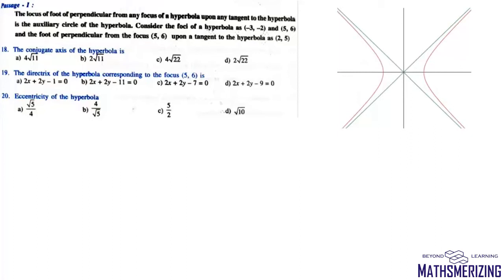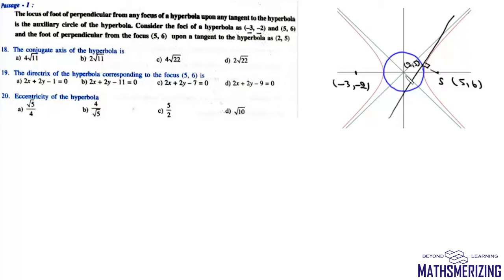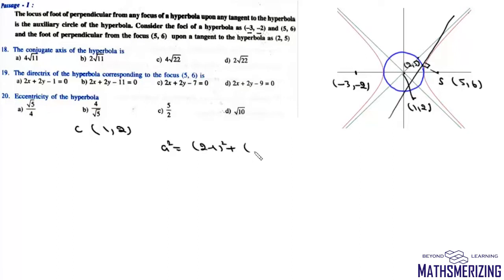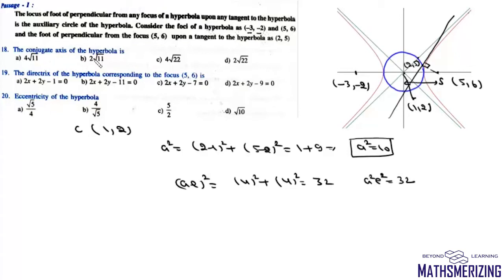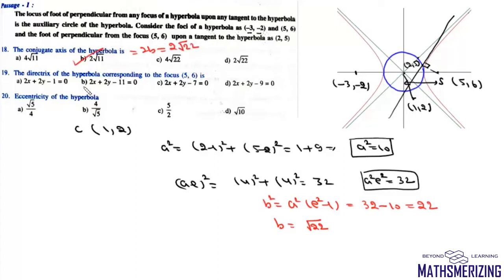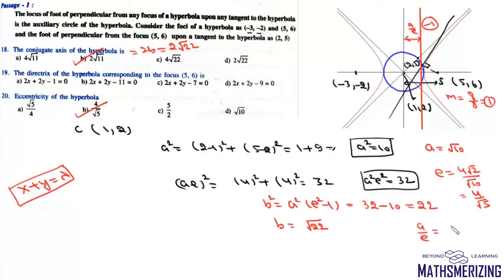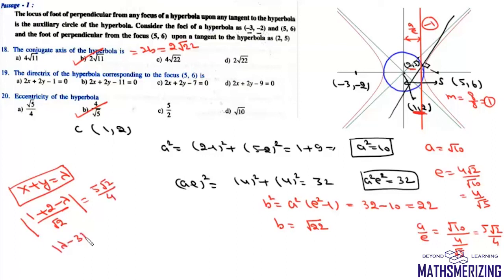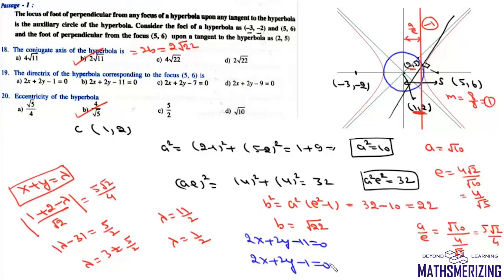Hyperbola Tangents: Passage based question (details in description)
Hyperbola Tangents:  Passage based question

Consider a hyperbola whose focii are (-3,-2) and (5,6) and the foot of perpendicular from the focus (5,6) upon a tangent to hyperbola is (2,5)

Q1: The conjugate axis of hyperbola is ?

Q2: The directrix of hyperbola corresponding to focus (5,6) is?